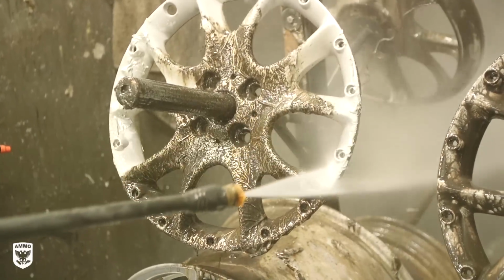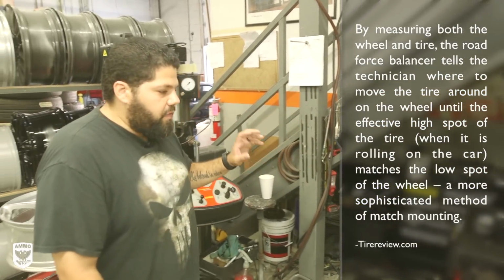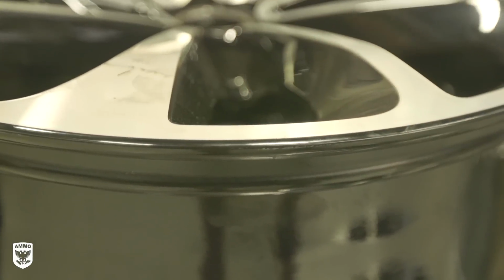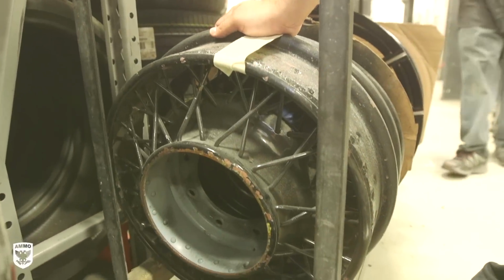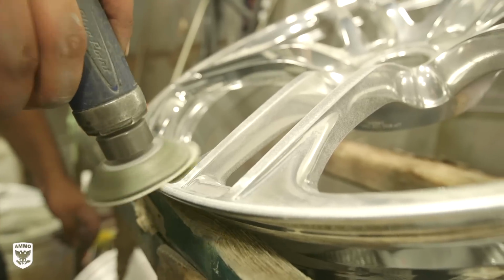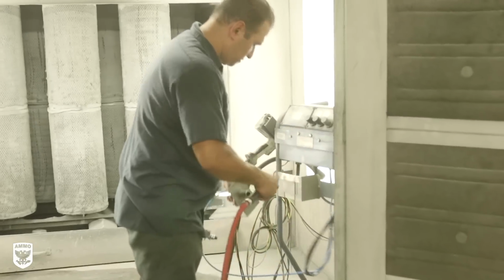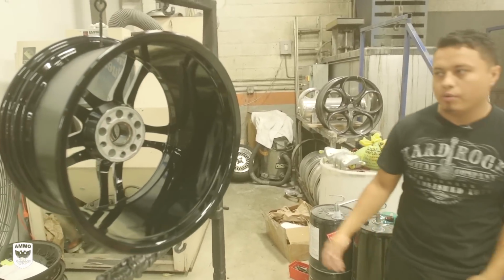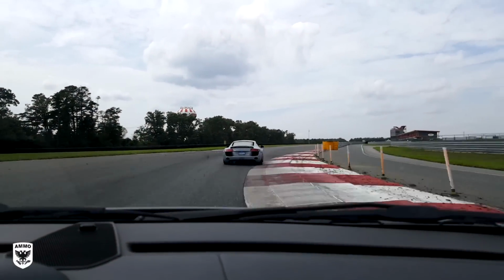Curb Rash and Wheel Scuff Repair: Behind the Scenes